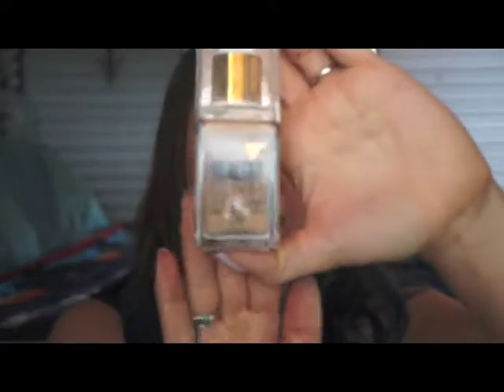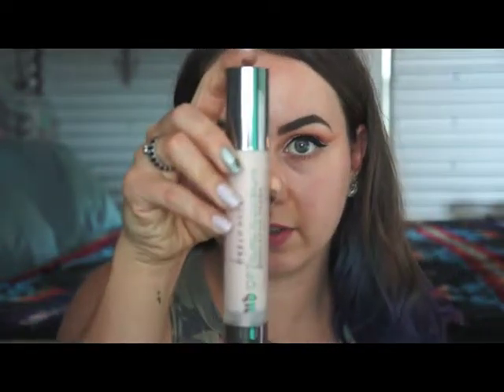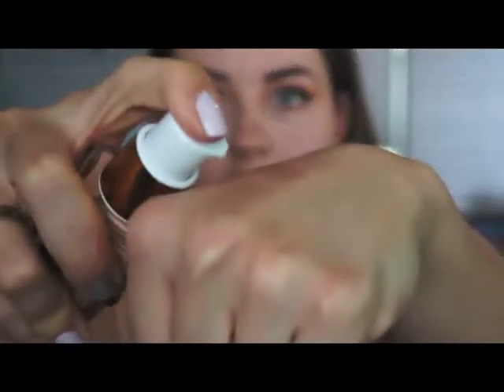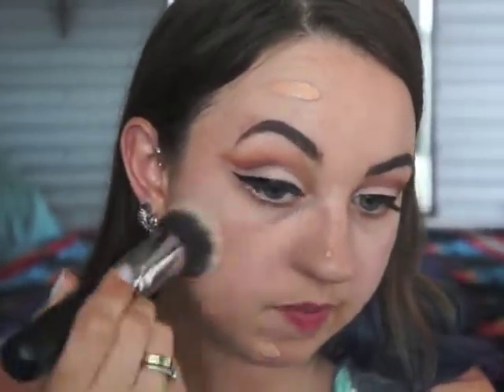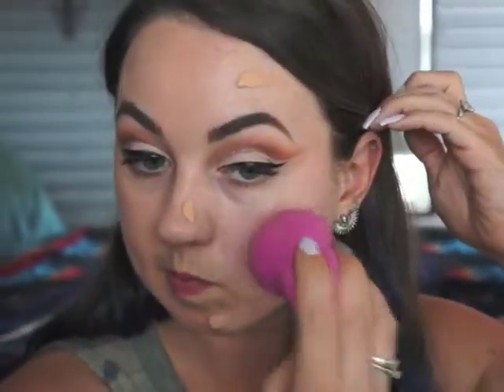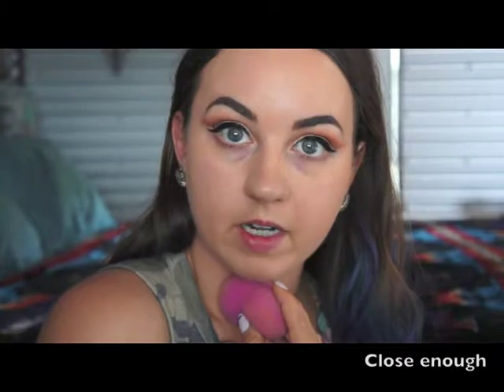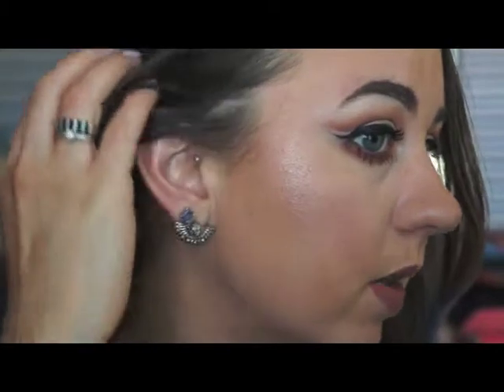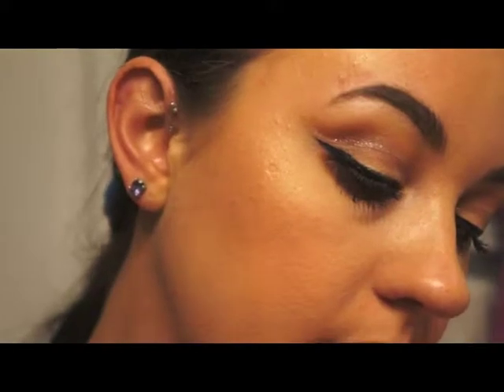✨AFFORDABLE✨ Foundation Try-On and 3 Week Update: Covergirl Vitalist Healthy Elixir Foundation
Hey guys! I'm here today with my thoughts on Covergirl's Vitalist Healthy Elixir Foundation. I hope you enjoy!

Products Used:

•Face
•Urban Decay Optical Illusion Complexion Primer
•Covergirl Vitalist Healthy Elixir foundation in Creamy Natural
•Urban Decay Heavy Metal Glitter Eyeliner in Grind
•NYX Epic Ink Liner, waterproof
•Nars Blush in Impassioned
•Anastasia Beverly Hills x Amrezy highlighter
•No 7 Translucent Perfect Light Loose Powder
•Bare Minerals Bare Skin Complete Coverage Serum Concealer in Fair
•Milani Eyeshadow primer in 01 Nude
•Wet N Wild Photofocus Natural Finish Setting Spray
•Anastasia Beverly Hills Dipbrow Pomade in Ash Brown
•Colourpop Creme Gel Liner in Mr. Bing
•Too Faced Chocolate Soleil Bronzer
•Kokie Volume + Length Mascara